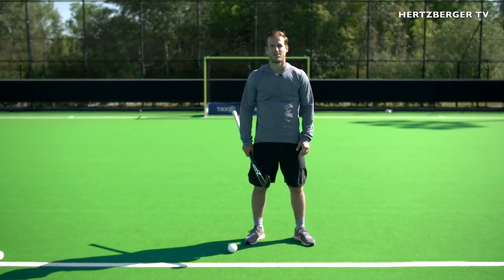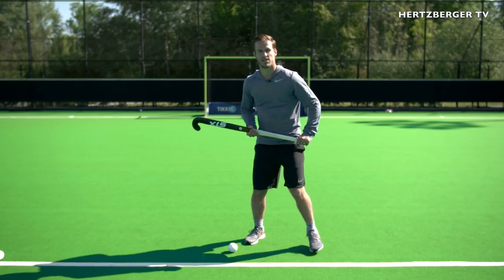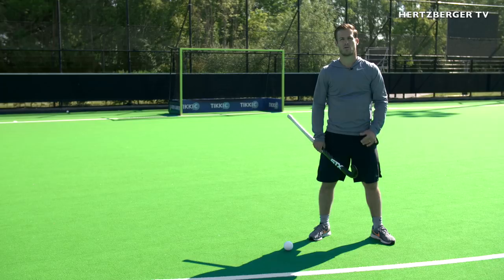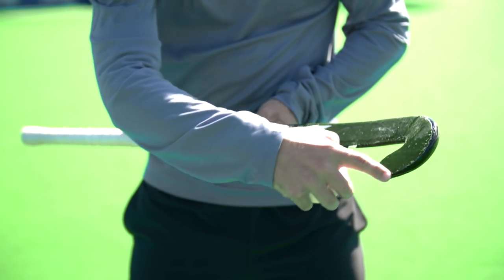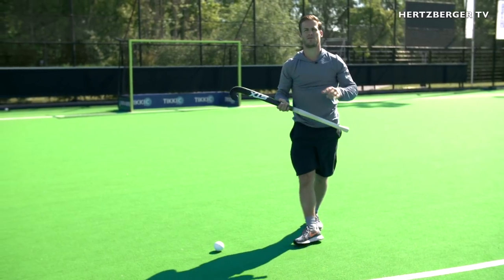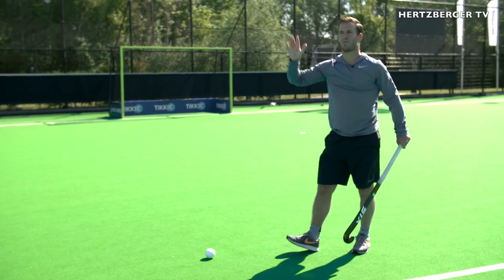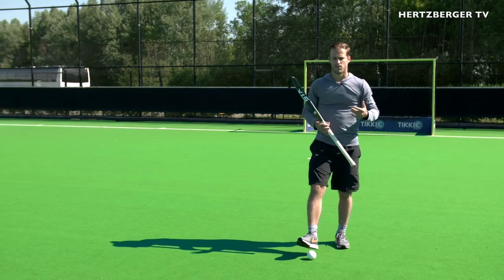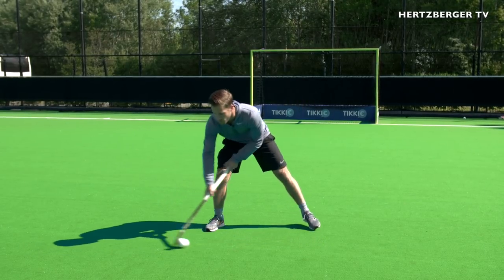Chip Lob by Hertzberger | Training Tutorial | Hertzberger TV | Field hockey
This weeks tutorial is the backhand 'Chip Lob'! A cool skill to learn and improve your control of the ball!